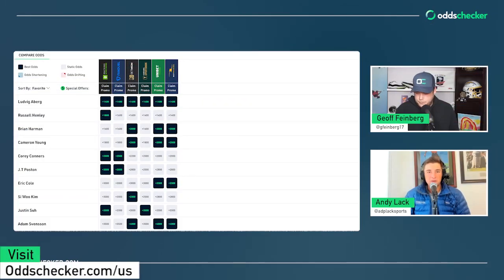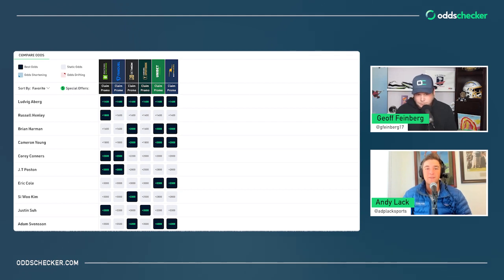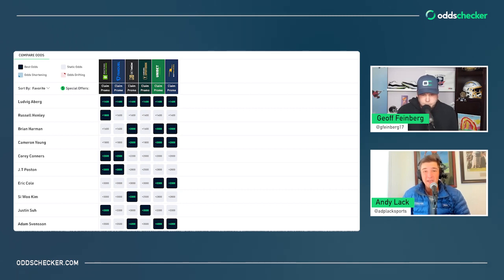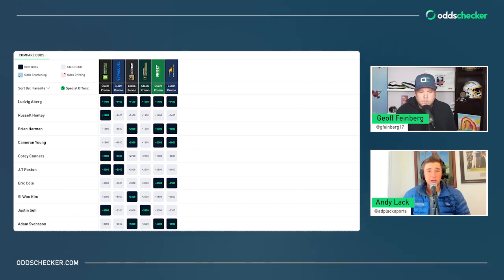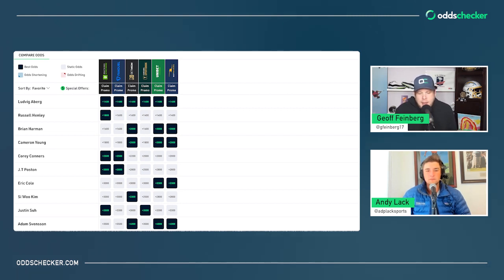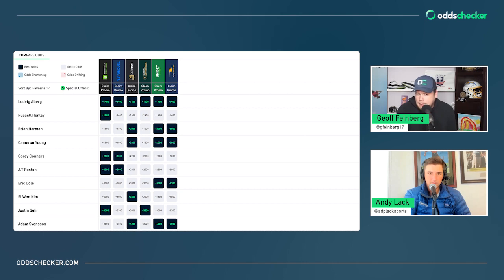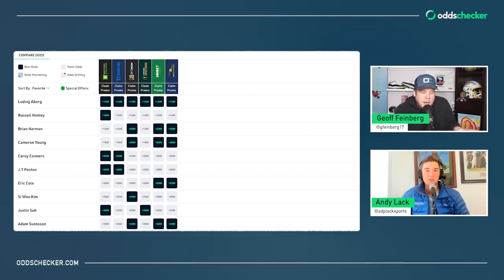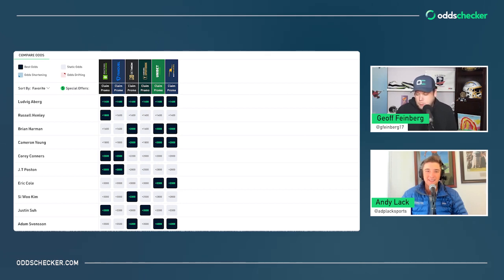RSM Classic Picks & Predictions | The Drive ⛳️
Geoff Fienberg & Andy Lack are back on The Drive to give their analysis and golf bets for the RSM Classic!

OFFICIAL PICKS

Andy:
Henley 25
Poston 35
Cole 35
Smalley 60
Hubbard 100
NeSmith 150

Geoff:
Thompson 60
Pendrith 60
Smalley 60

Win $10,000 at the RSM Classic with the oddschecker Free-to-Play Game

Oddschecker provides up-to-the-second odds comparison for every major sporting event

We also showcase the best free bet offers and promotions in your state. So make sure you find out what extra bonuses you're eligible

Upgrade your inbox. Keep up to date with the latest sports betting news worldwide. Sign up for our FREE daily newsletter